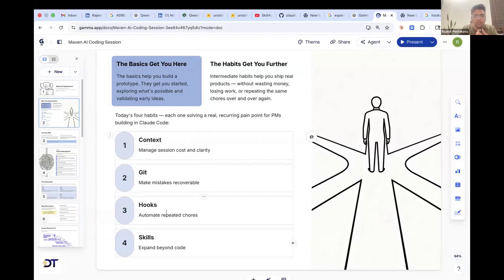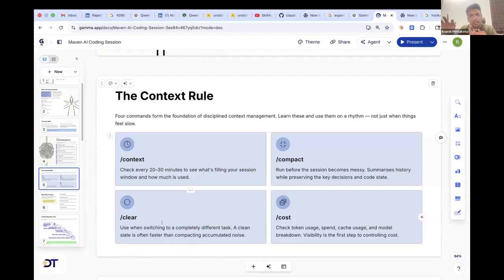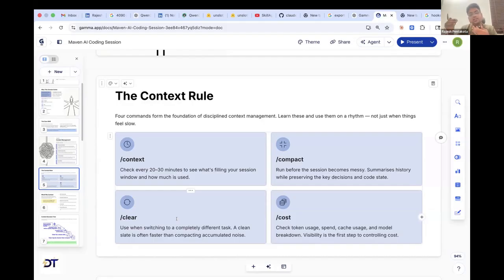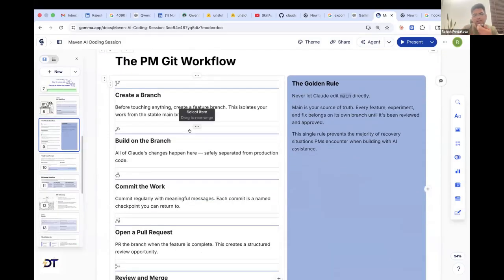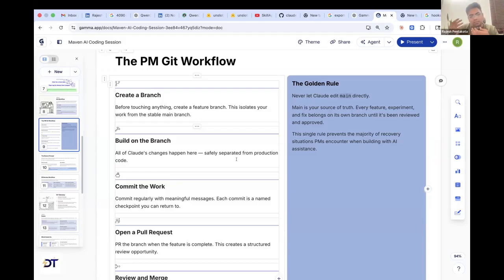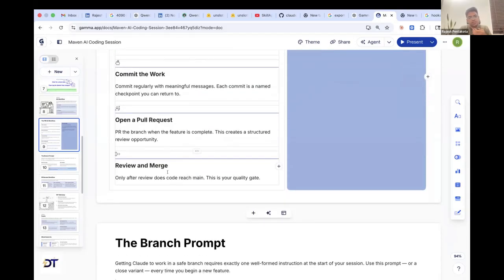Context-windows and Git in Claude Code (Highlights from our Cohort)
In this video, Rajesh teaches how you can manage large context windows efficiently in Claude-code and how you can automate git-workflows using Claude-code.

This video contains snippets from our Cohort, “AI Coding for Product Managers”, hosted on Maven and this Cohort is structured to help you turn your ideas into reality using Claude-code.

0:00 Overview + Claude Skills intro
2:21 Efficient context window management
5:12 Using Git with Claude Code

Who this is for:
Product Managers
AI PMs
Developers
Anyone building with AI tools like Claude Code

🔗 Resources & Links